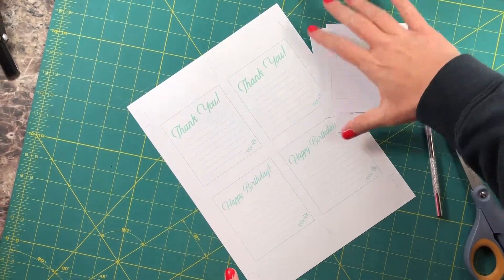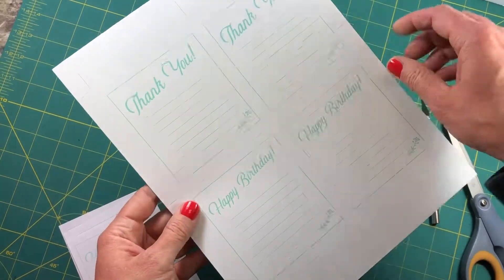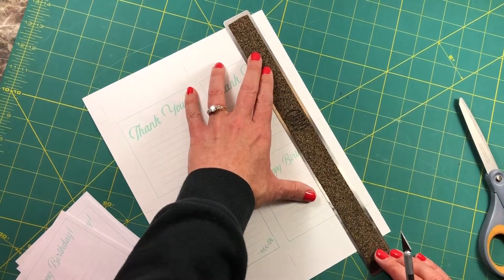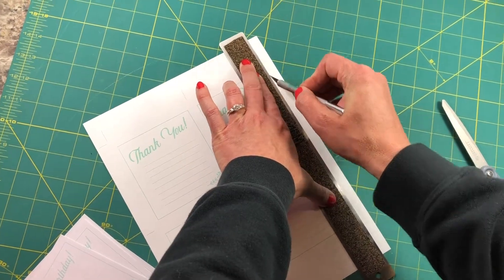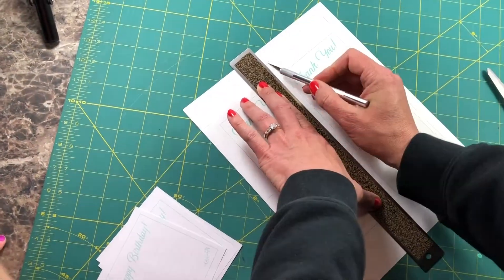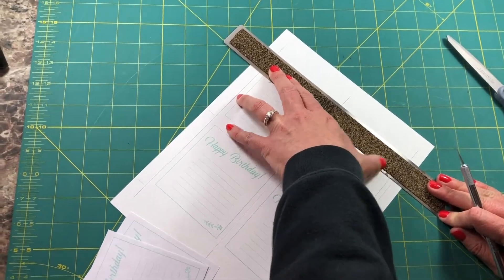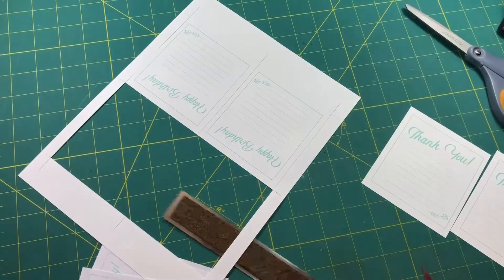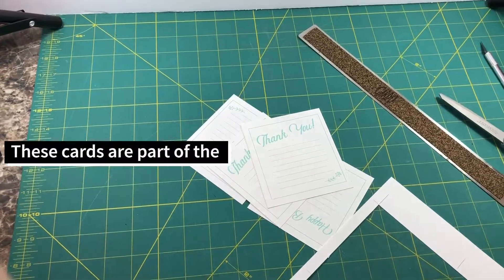How to Cut with Crop Marks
Cutting with Crop Marks Tutorial